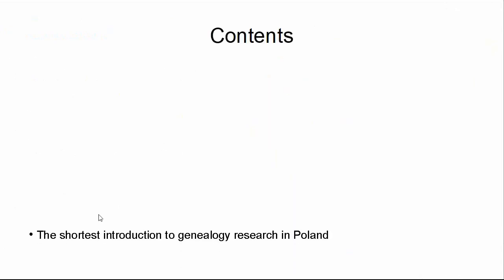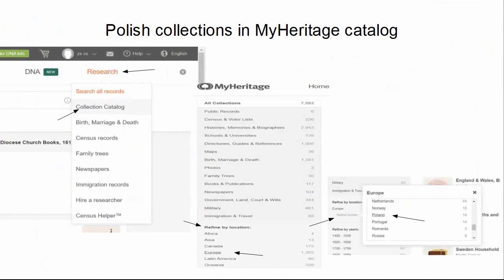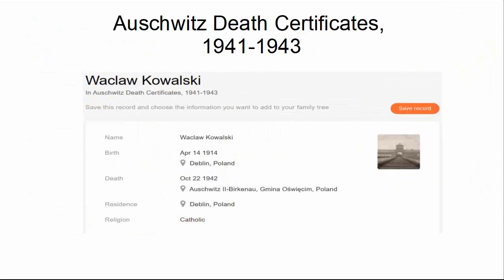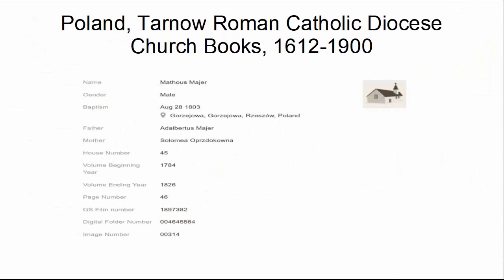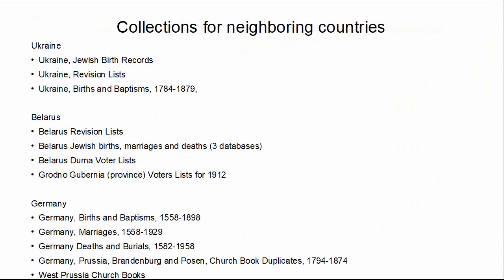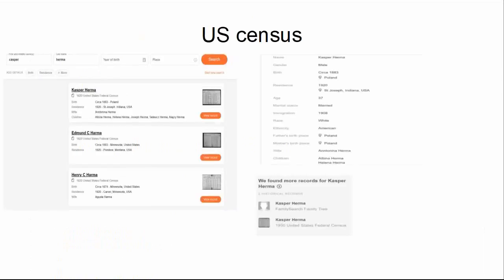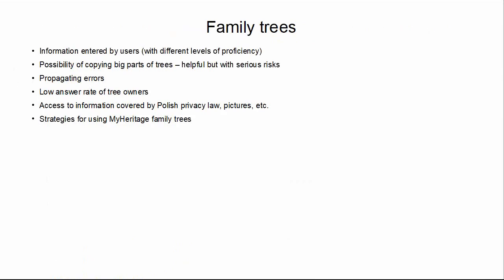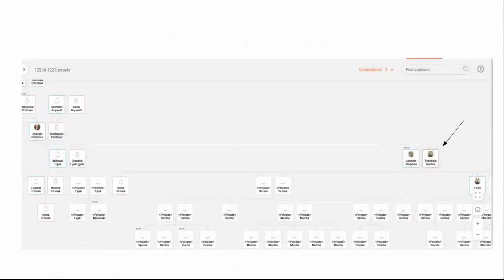Using MyHeritage to research Polish family history and to find living relatives in Poland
This lecture will describe the ways to use various resources available through MyHeritage to find information about ancestors originating in Poland and to find relatives that still may live there. Zbigniew will focus on a unique resource: family trees uploaded by individual users from Poland. In most cases, they started a few years ago at the beginning of a big wave of popularity of family history research. The concern about privacy was not that strong yet so thousands of people uploaded their information and made it available through MyHeritage making it a unique source that is not available anywhere else. Learn the strategies for using this kind of information, its advantages, and possible traps.